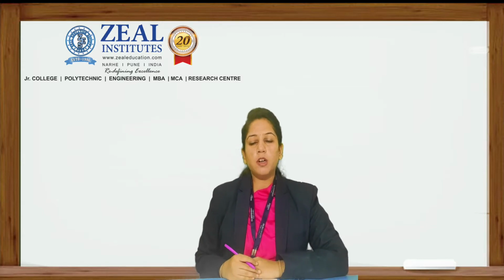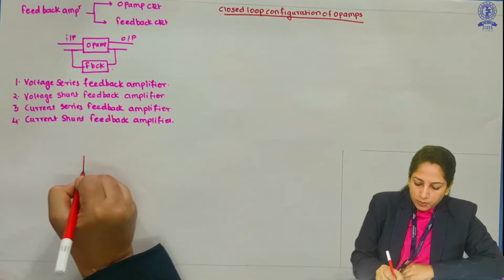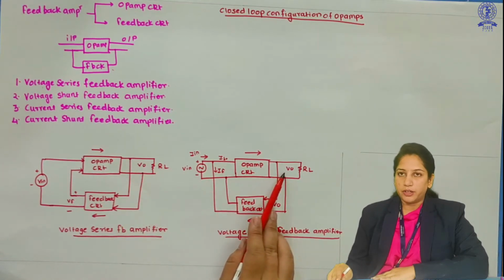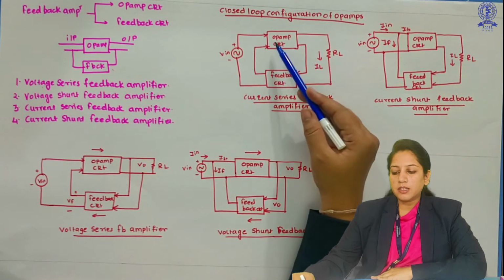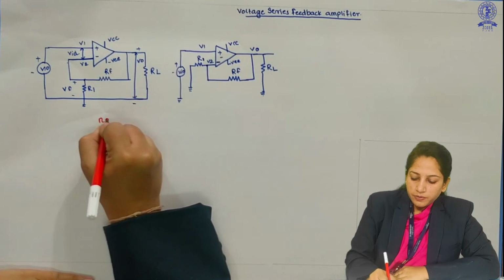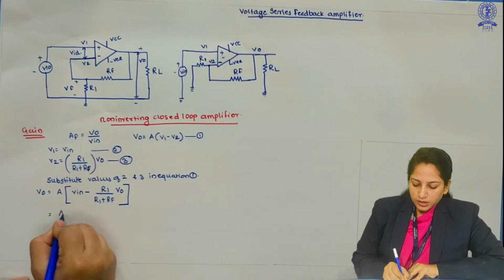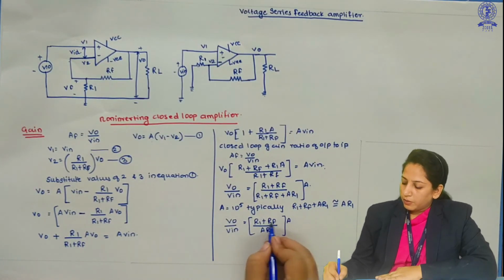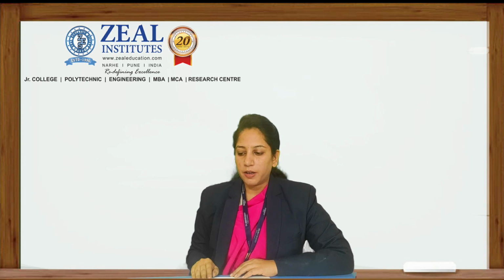Closed loop configuration(Voltage series feedback )